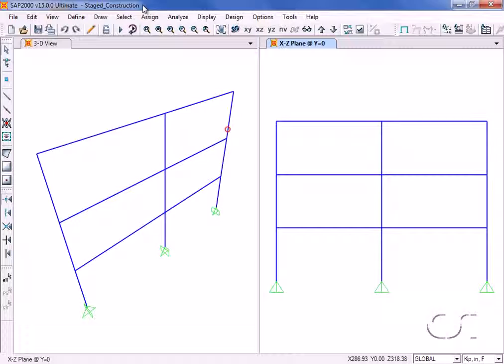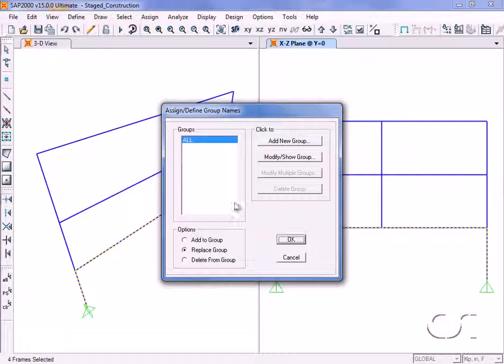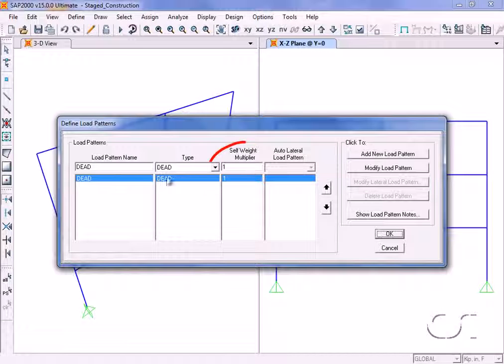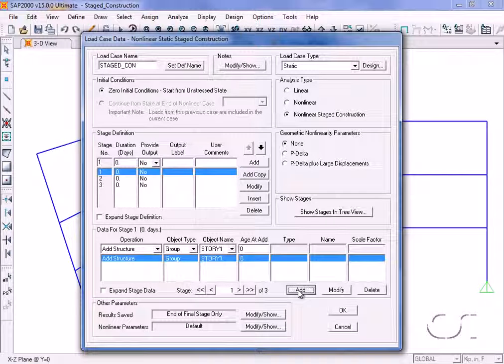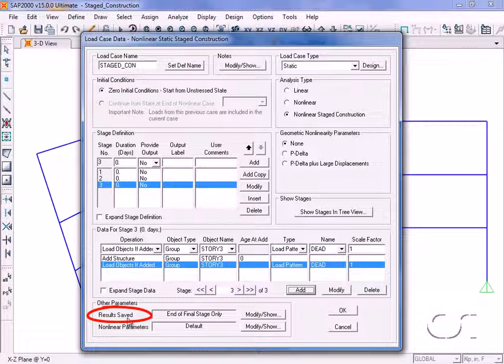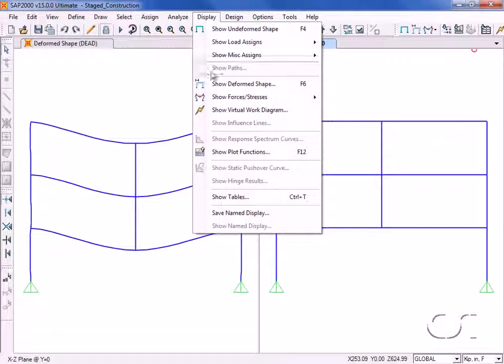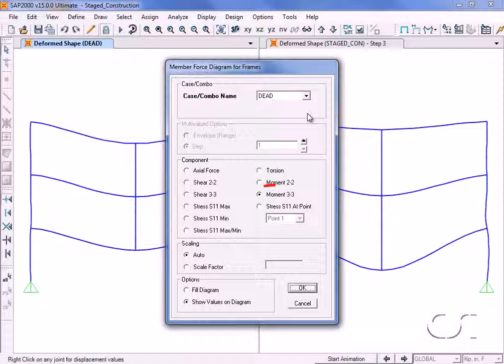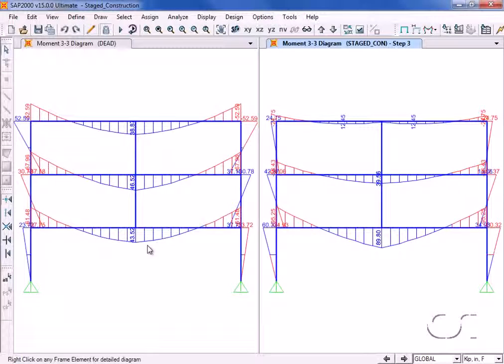CSI SAP2000 - VIDEO 19 - NONLINEAR STAGED CONSTRUCTION WATCH & LEARN